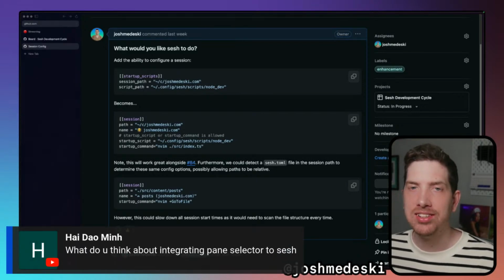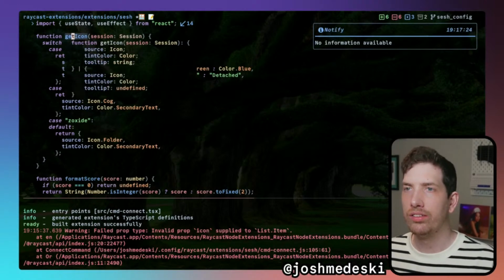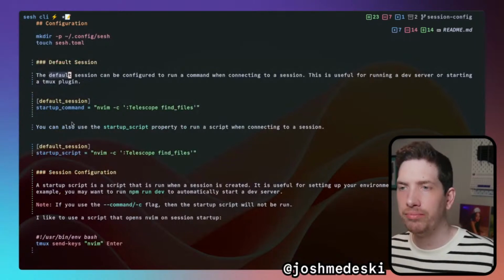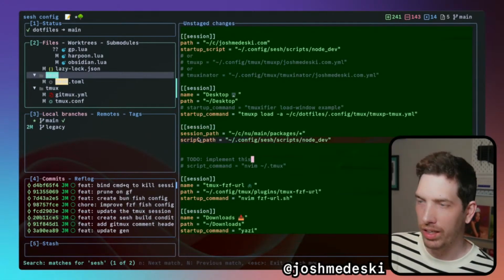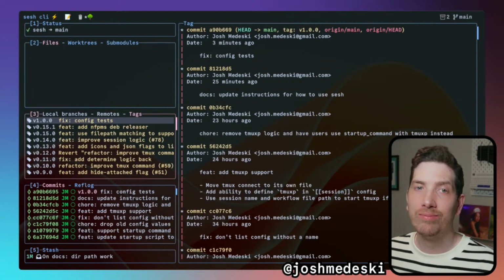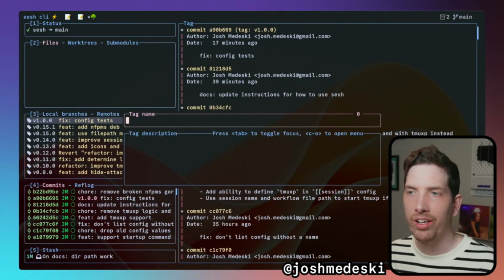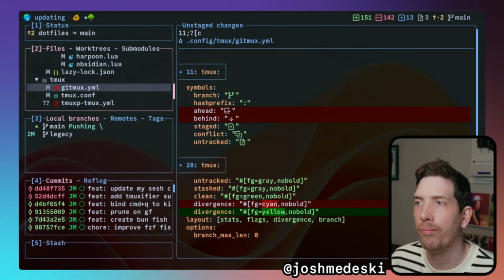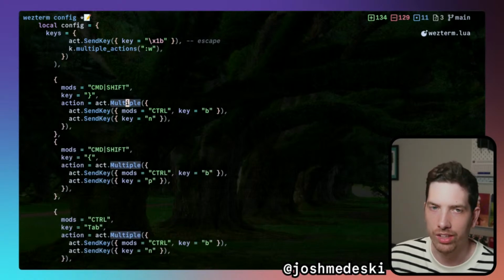Sesh v2.0 Release Party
All the hard work at introducing custom sessions is almost done! Come hang out as I complete the work and ship the next version of sesh, the tmux session manager 🎉